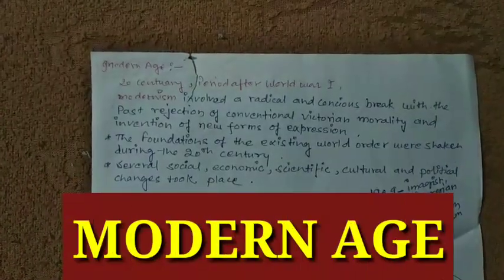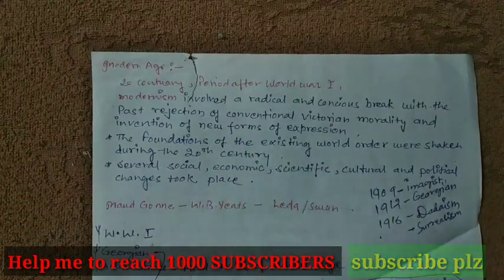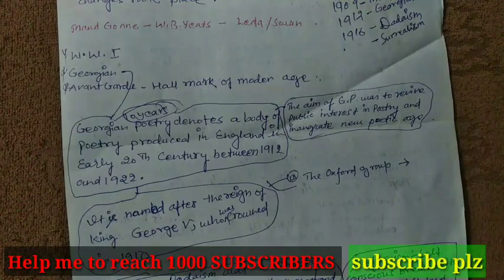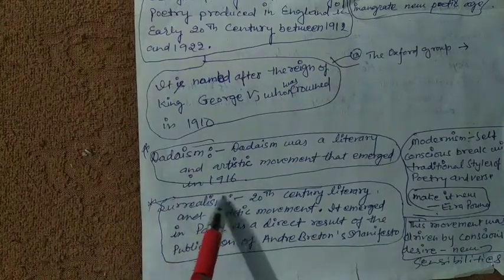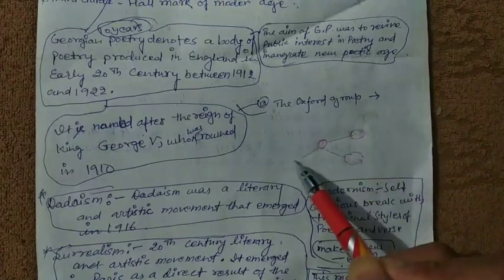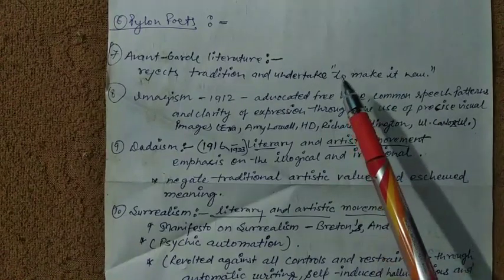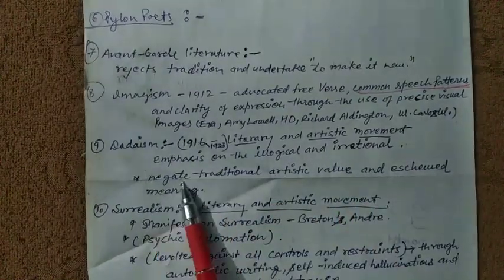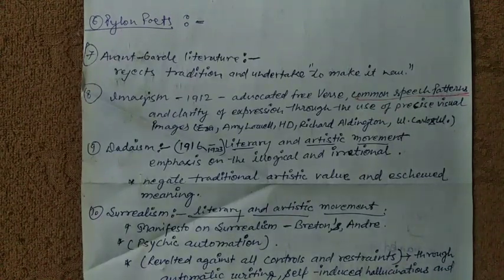Ugc net English preparation Modern Age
Antanaclasis Antistrophe*

Aphorismus Antistrophy